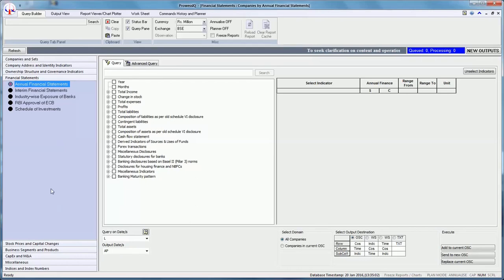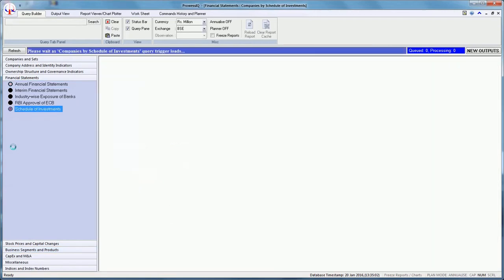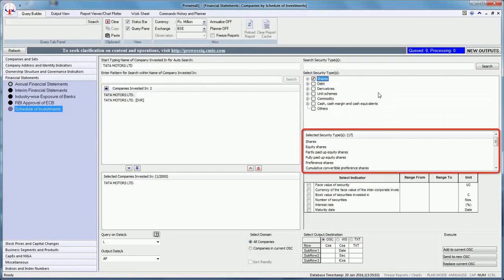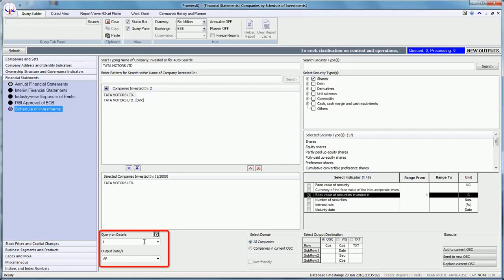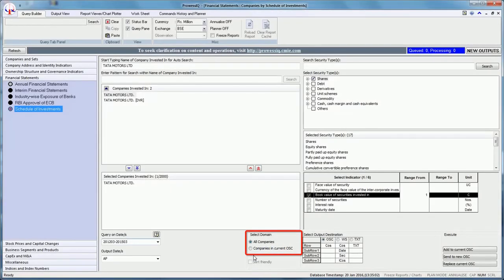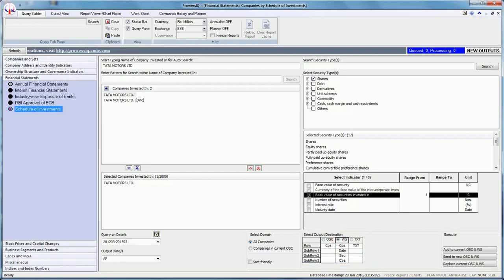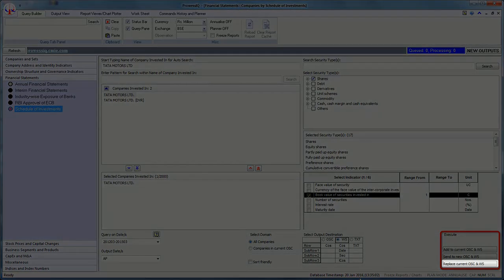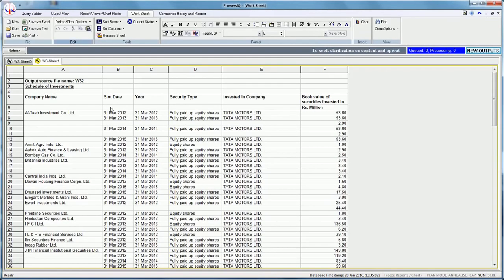ProwessIQ Demo : Schedule of investments